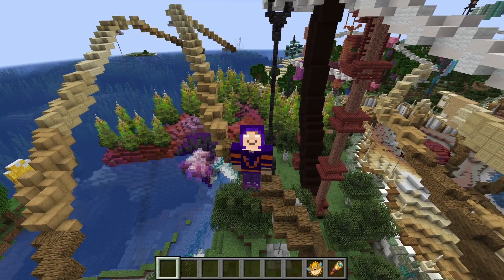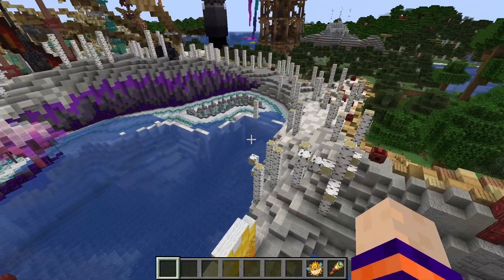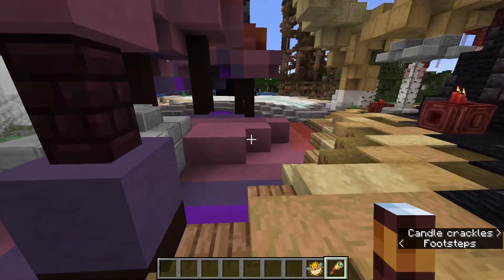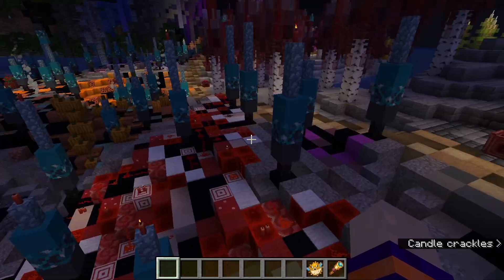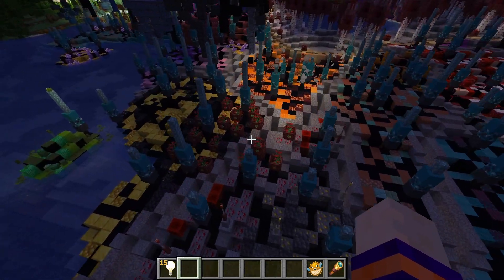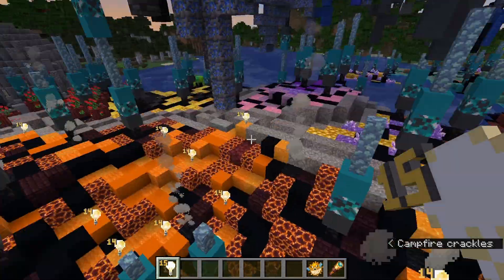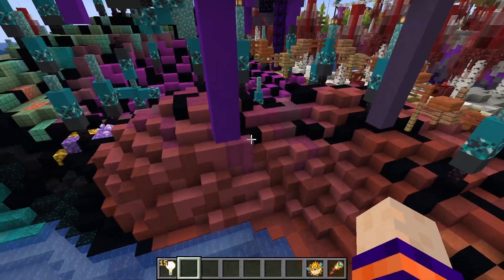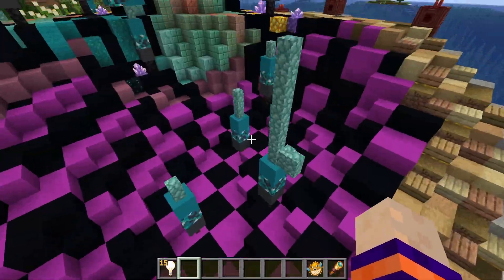#4 I built more things